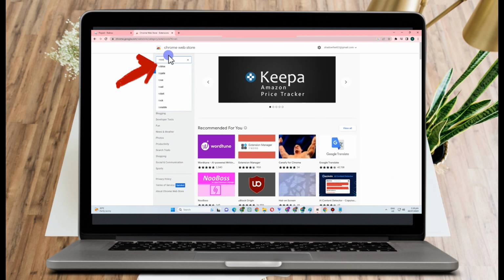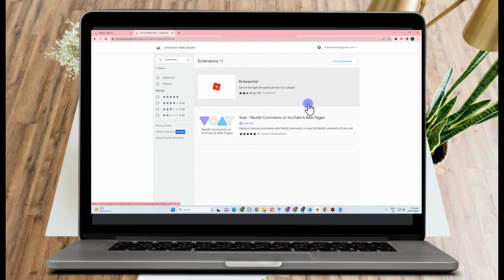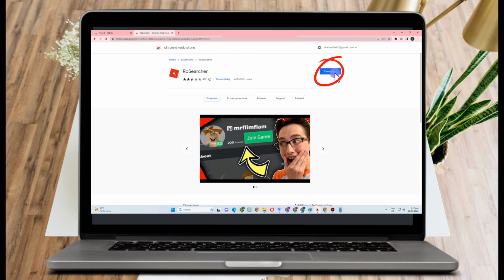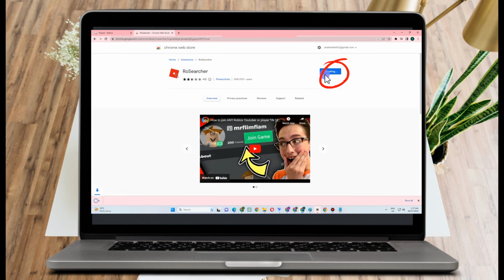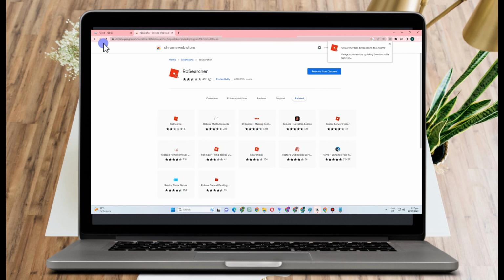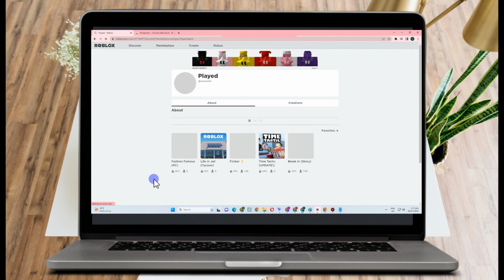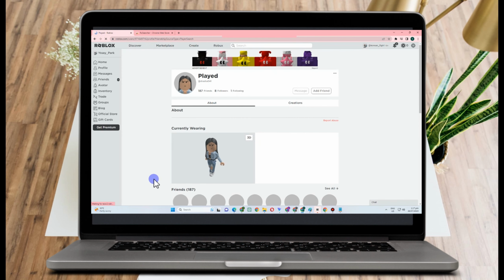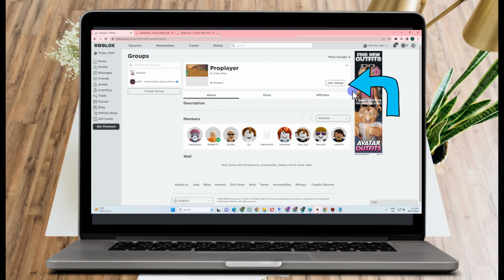How To Join Someone On Roblox Without Being Friends (Quick Tutorial)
How To Join Someone On Roblox Without Being Friends

🤝 Want to play with your favorite Roblox buddies without the hassle of adding them as friends first? You've come to the right place! 🤝

Welcome to our comprehensive guide on "How to Join Someone on Roblox Without Being Friends" in 2023. Whether you're looking to team up with your gaming pals, explore new adventures, or join a popular server, we've got you covered with simple and effective methods to connect with players in Roblox, no friend requests required!

🔍 Why Watch This Roblox Joining Guide?
In this up-to-date tutorial, we'll walk you through multiple ways to join someone on Roblox without adding them to your friend list. Discover how to use game invitations, server hopping, and third-party tools to seamlessly connect with other players and experience the Roblox universe together. Say goodbye to friend requests and embrace hassle-free gameplay!

🌟 Key Features of Joining Without Friends on Roblox:
✔️ Quick and Easy Connections: Learn the fastest methods to join friends and players in Roblox games effortlessly.
✔️ Exploring New Worlds: Find out how to discover exciting servers and games without the need for prior friendships.
✔️ Group Adventures: Dive into multiplayer gameplay with friends and players who share your interests.

🚀 Connect and Play Now!
Unlock the full potential of multiplayer gaming in Roblox with our user-friendly guide. From seasoned players to newcomers, everyone can benefit from these tips.